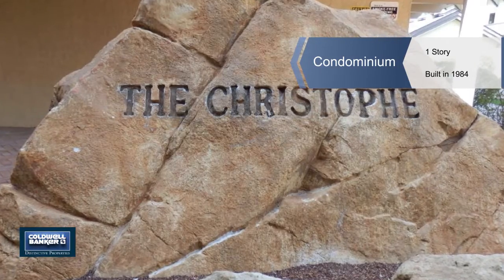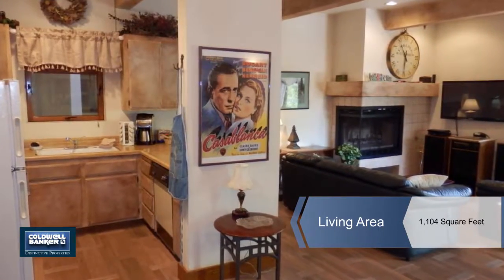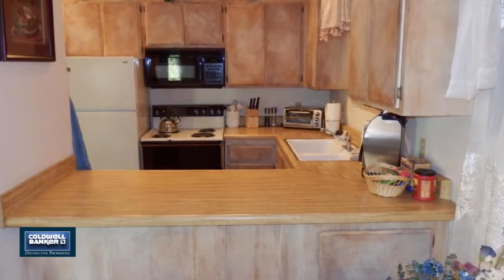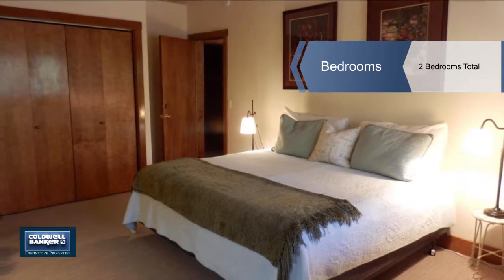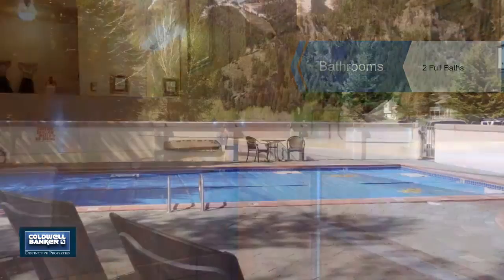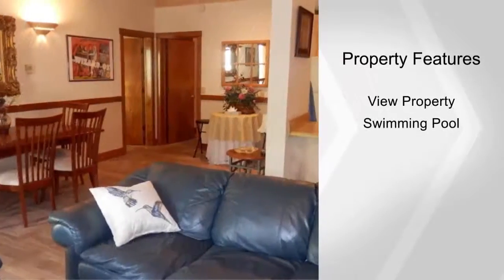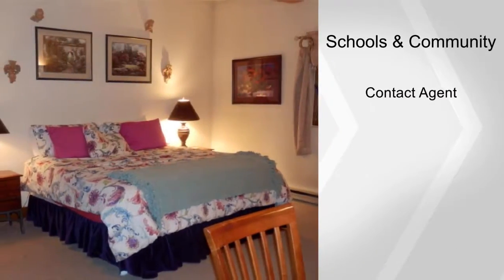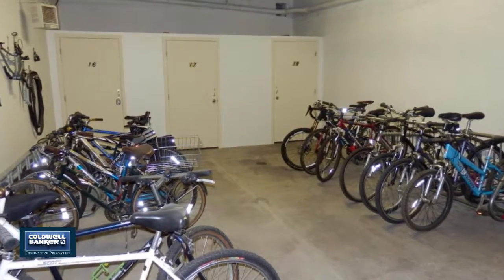351 S 2nd Ave #703, Ketchum, ID 83340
One of the best priced 2/2 units in Ketchum right now.  Under ground parking, on campus laundry, pool, spa and views.  This unit has easy access, treed views from the 1st. level deck, new floors and is being sold furnished.  Good rental history and very easy access.